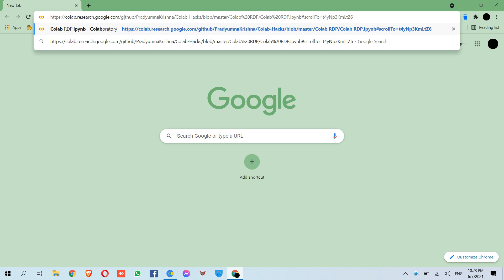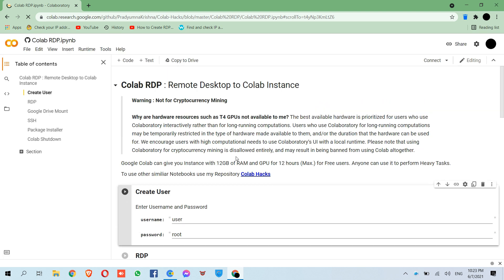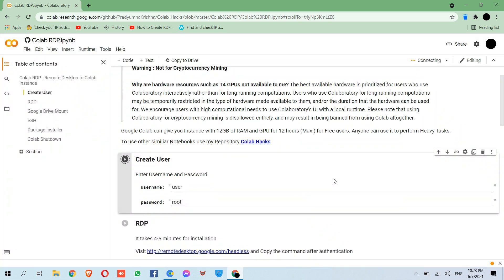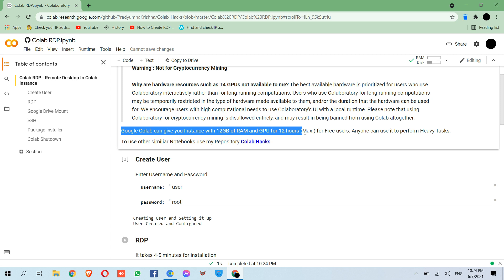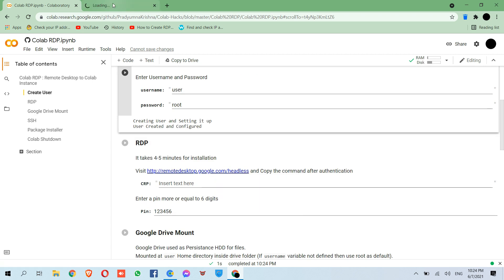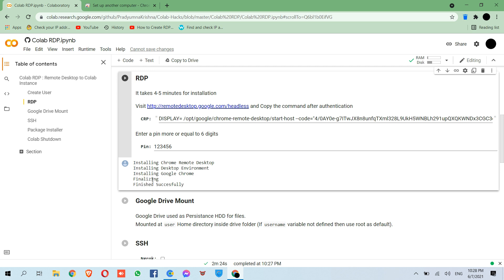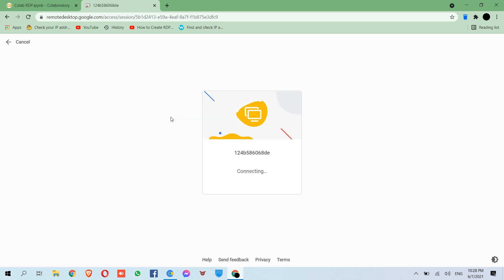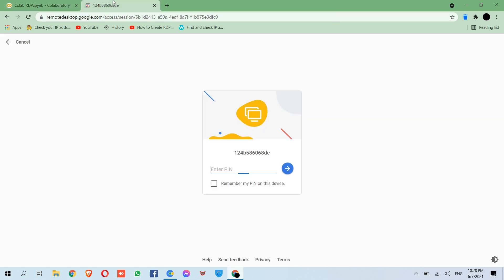Google Colab RDP | Google Colab RDP 2021 | Create An RDP | Tech Tv by ATTA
In this video,  @TECH TV  presents to you Google Colab RDP. In this RDP, you may get 12 GB of RAM, GPU, and Internet speed I,e. downloading up to 2GB and uploading up to 1GB. The session duration of this Google Colab RDP is 12 hours.